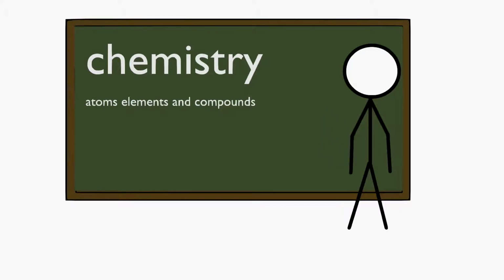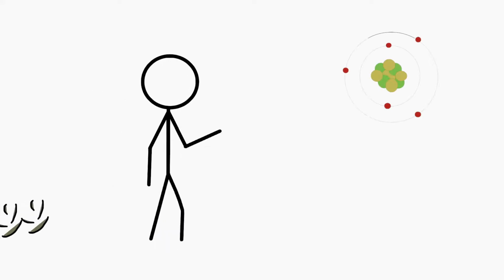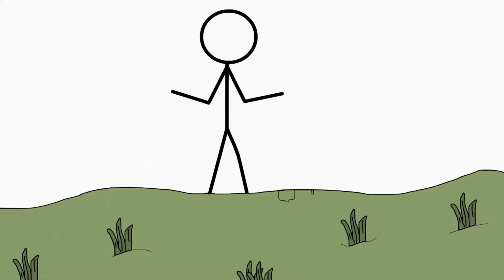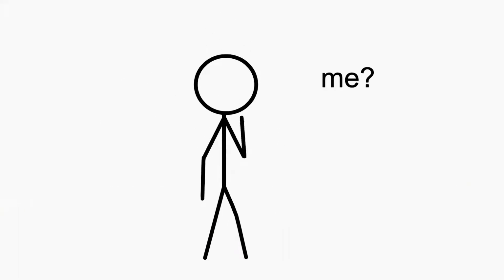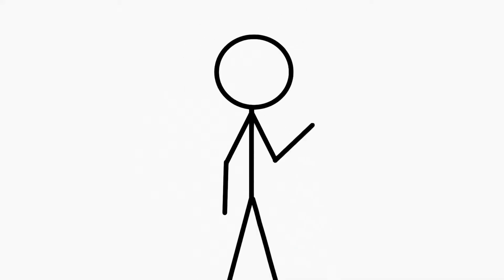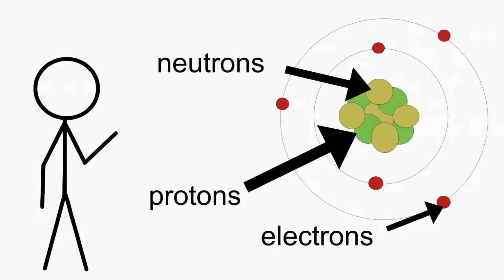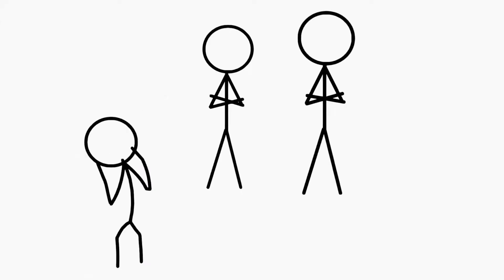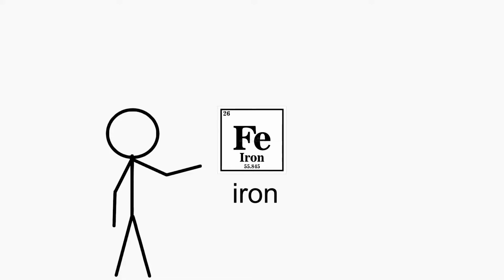atoms elements and compounds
We have made another video on the same topic please comment on which style we should choose to make our videos